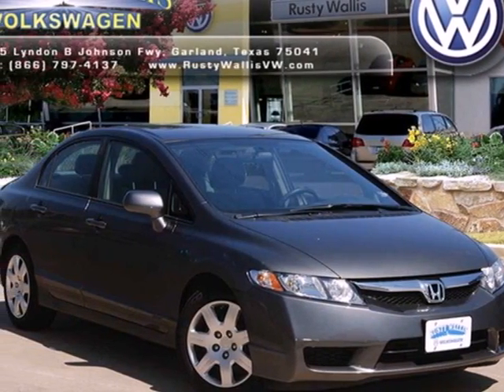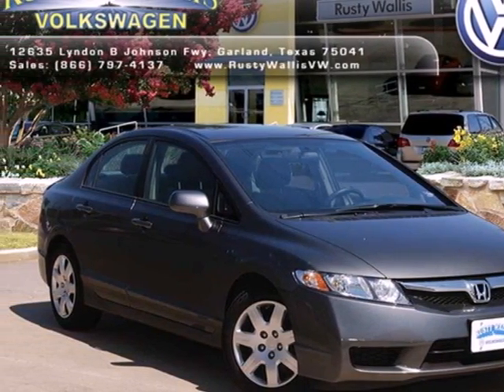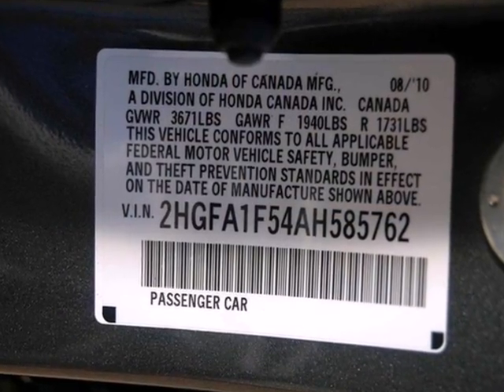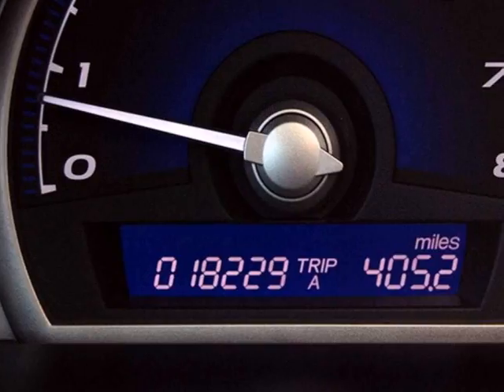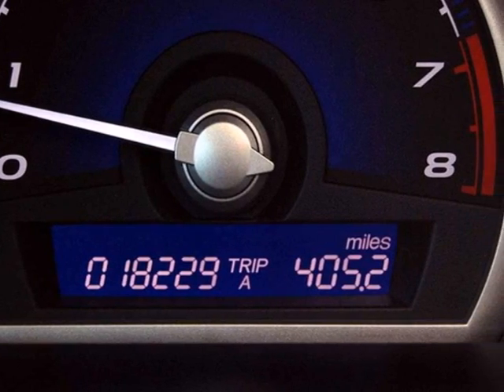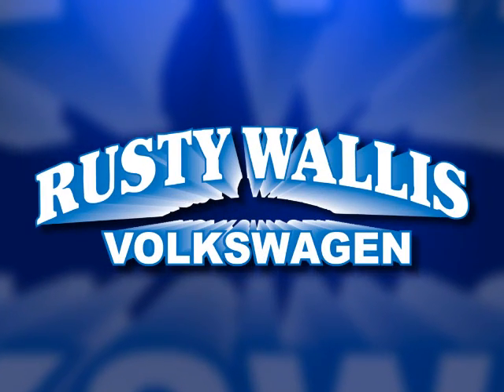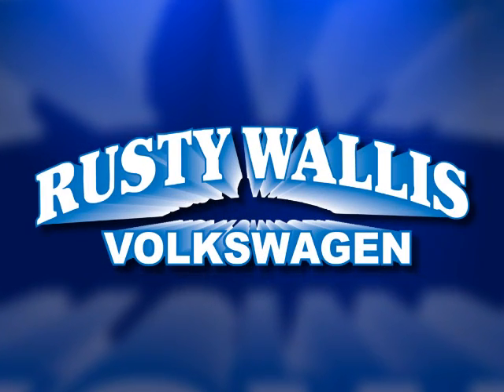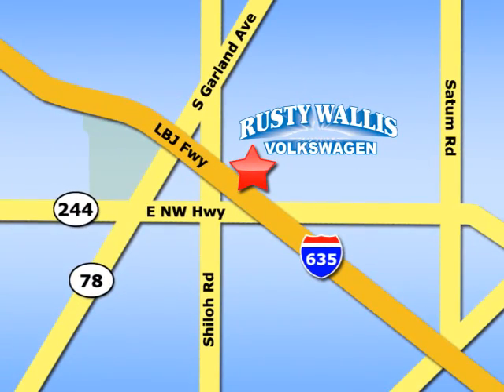2010 Honda Civic V120205A in Dallas TX Garland, TX 75041 - SOLD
SOLD - If you are looking for real value on a great used car, Rusty Wallis VW invites you to come in and test drive this 2010 Honda Civic, stock# V120205A. We are conveniently located near Dallas TX Garland, TX and known for our great selection, reliability and quality. Come take a look at this 2010 Honda Civic today.

12635 LBJ Freeway
Dallas TX Garland TX, 75041